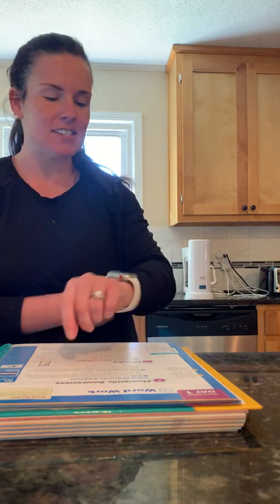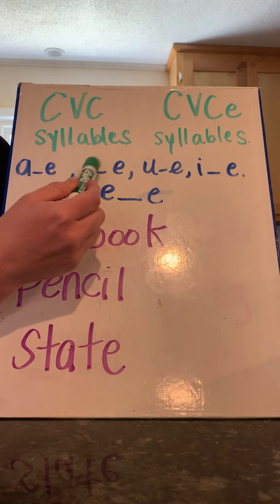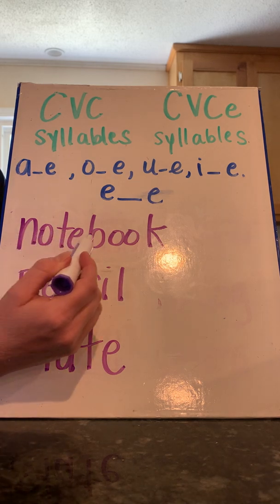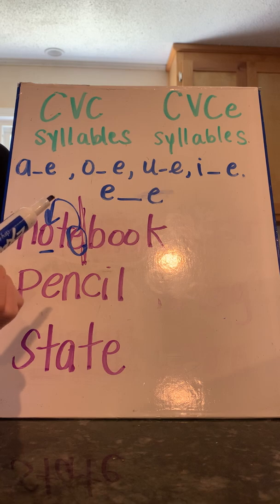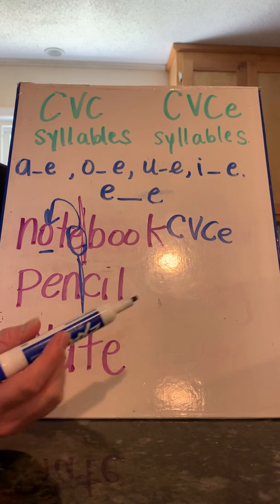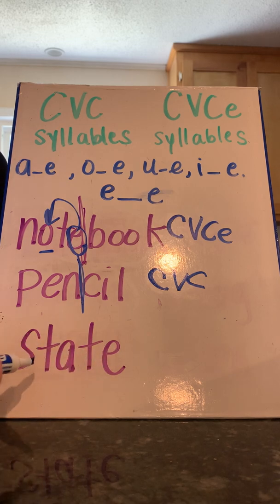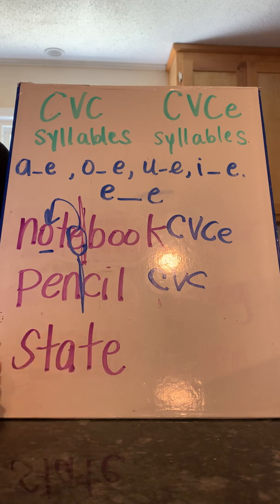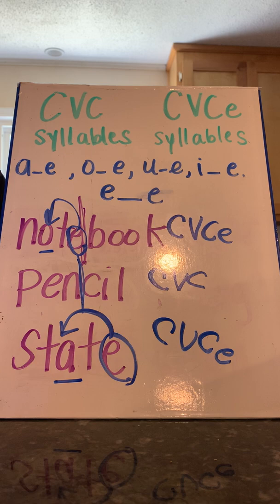CVC and CVCe syllables Phonics Lesson with Mrs. Sweeney